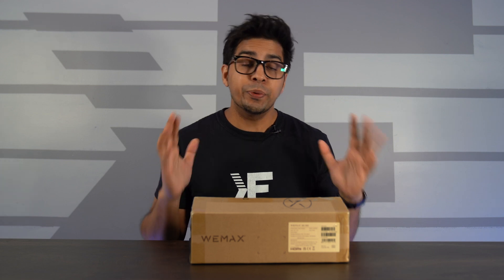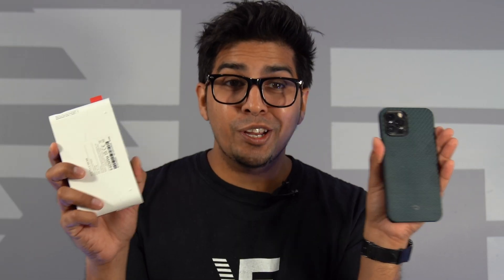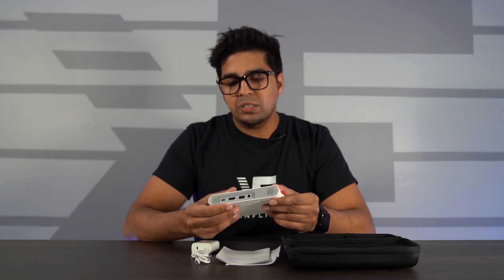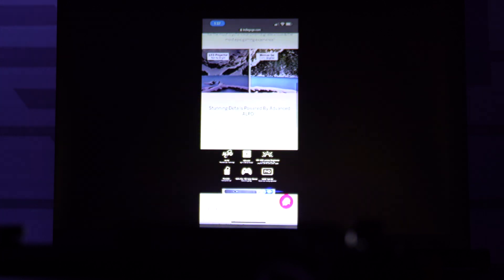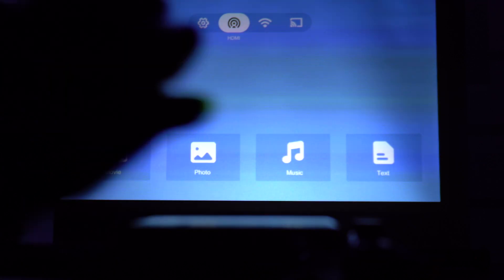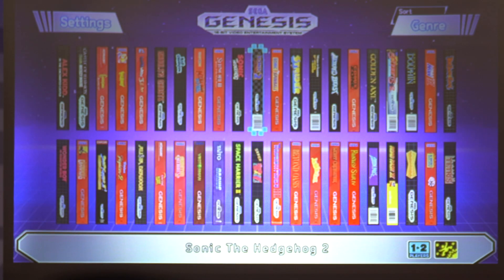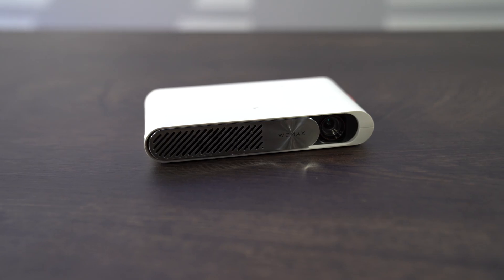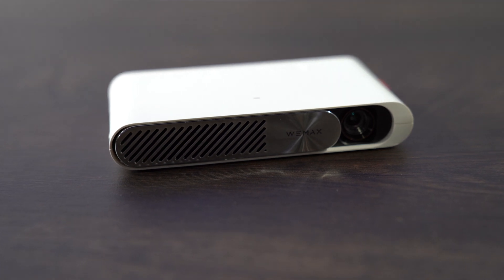Unboxing the Pocket Size Smart Laser Projector!! - Wemax Go - Future Tech!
Meet the thinnest ALPD FHD laser projector called the Wemax Go! This pocket size smart laser projector can be used everywhere and anywhere! So what is a laser projector? LED's are brighter, have a sharper image, require no heating up, and use less electricity. Today we unbox it, try it out and see what its all about!